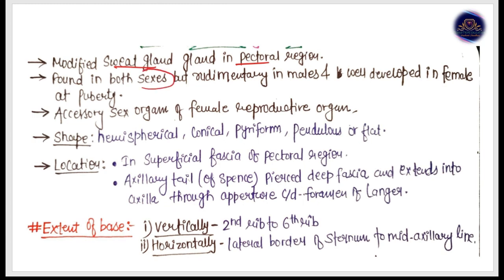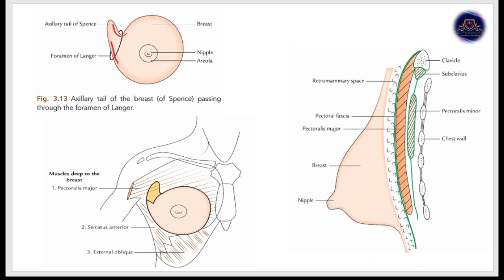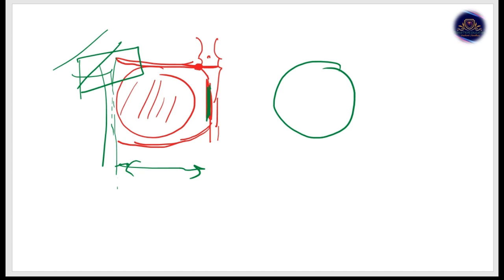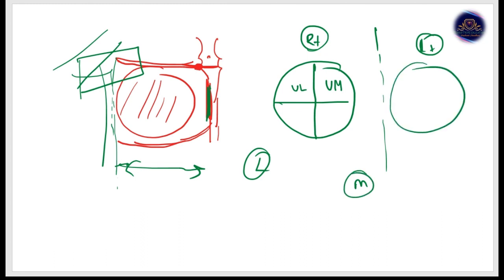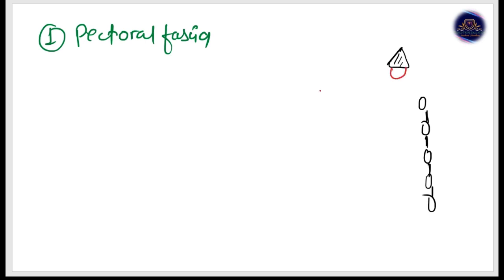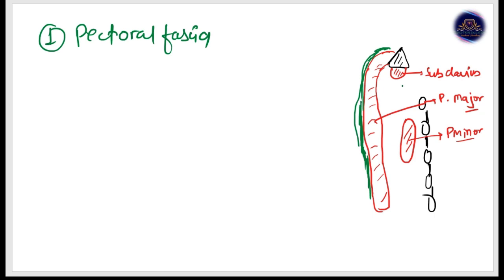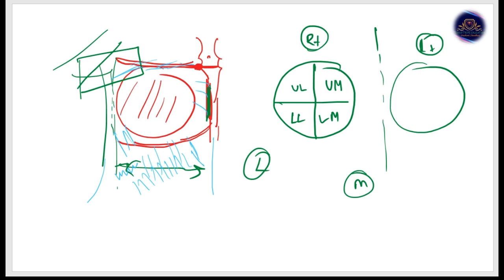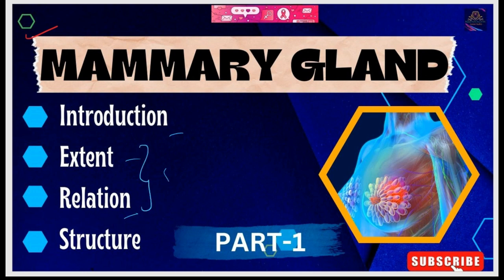Mammary Gland | Anatomy of breast | Extent | Relations of Mammary Gland | Upper Limb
MAMMARY GLAND
EXTENT OF MAMMARY GLAND
DEEP RELATIONS OF MAMMARY GLAND
ANATOMY OF MAMMRY GLAND

1.
2.
3.
4.
5.
6.
7.
8.
9.
10.